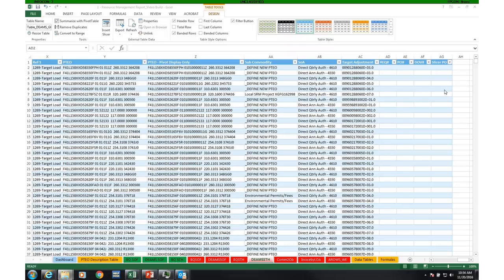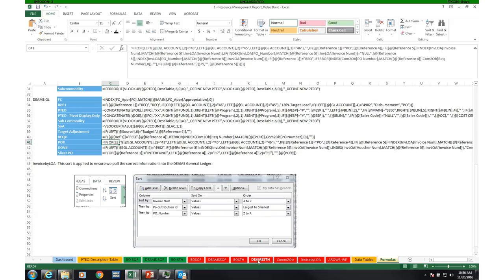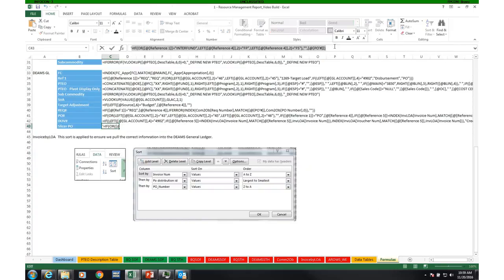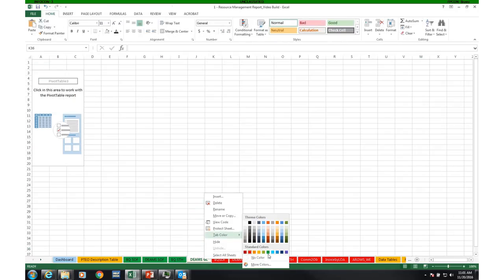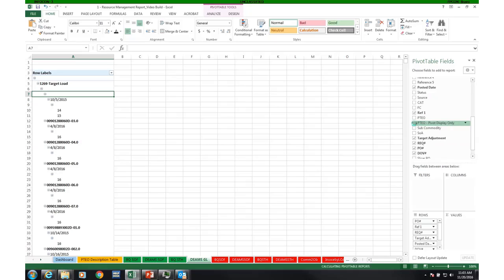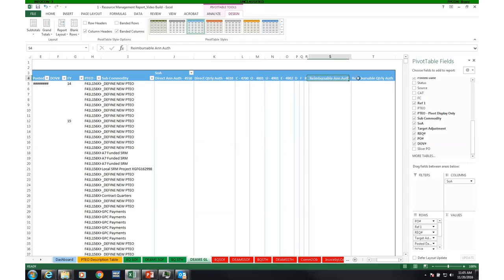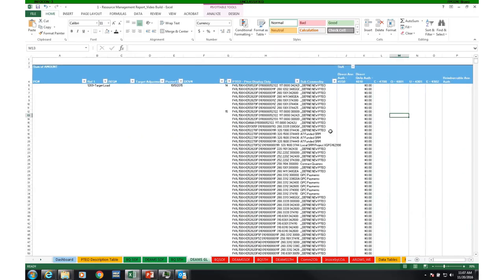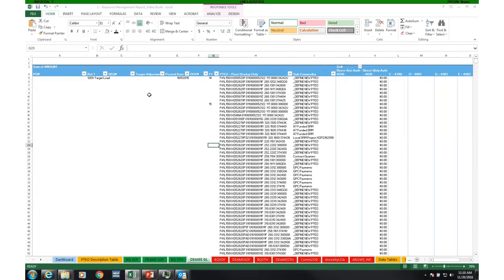09 BQ And DEAMS STH Part 3